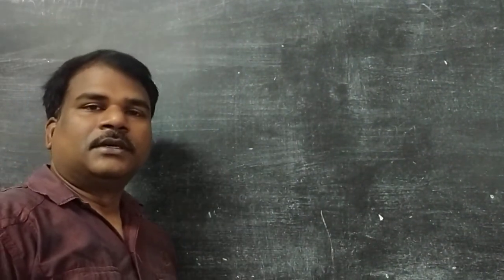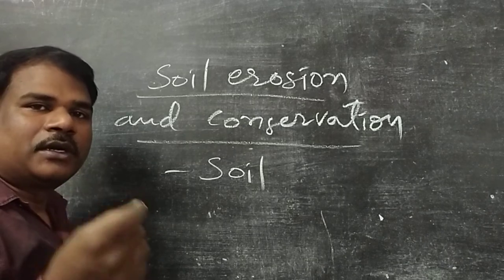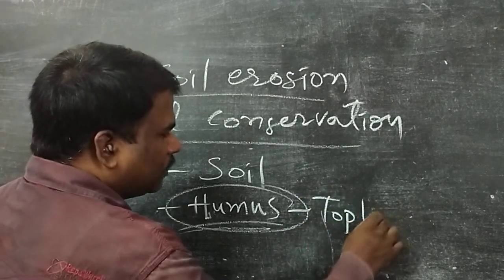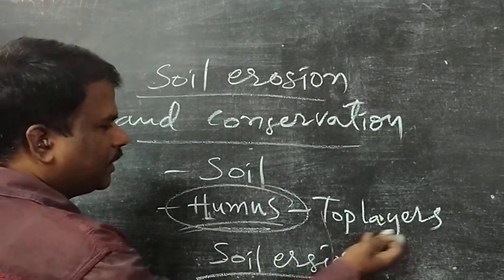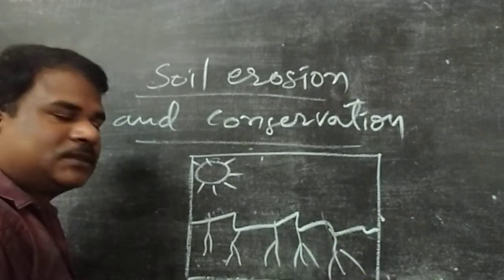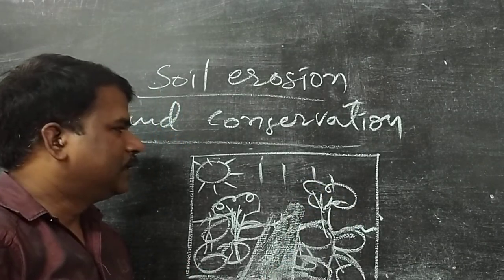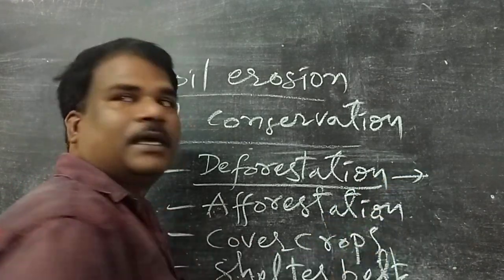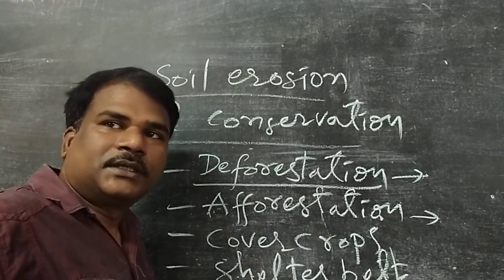Soil erosion and conservation